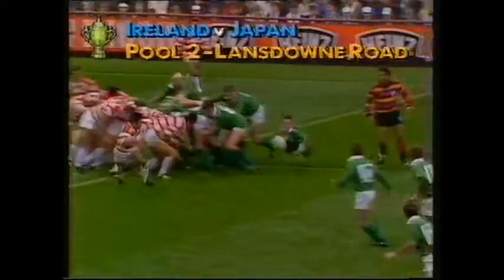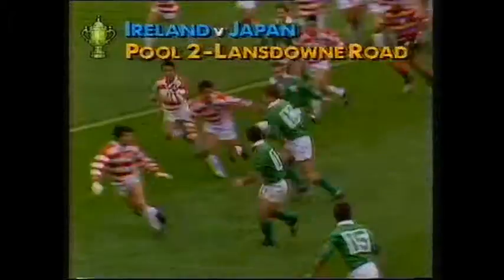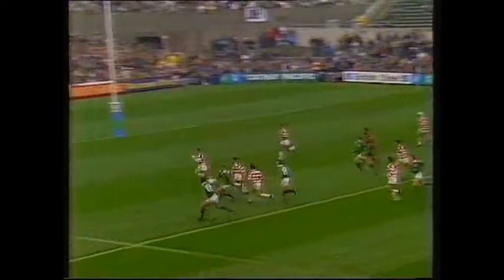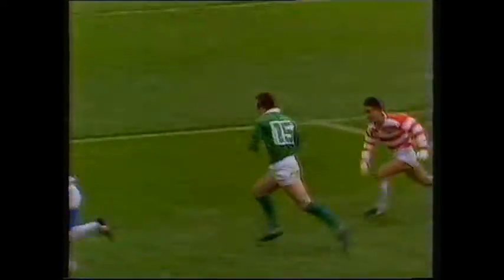Ireland vs Japan 1991 - RWC 1991 (short highlights)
Three tries from the pool match between Ireland and Japan at the 1991 Rugby World Cup. Sorry the sound quality is not good.